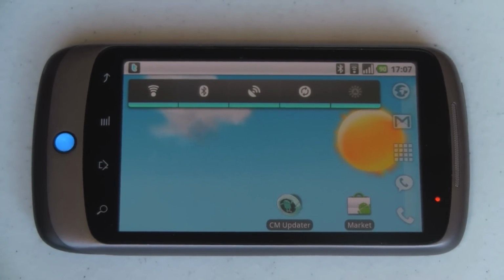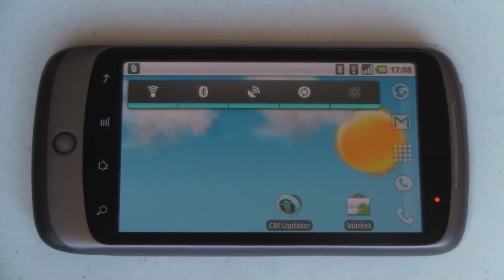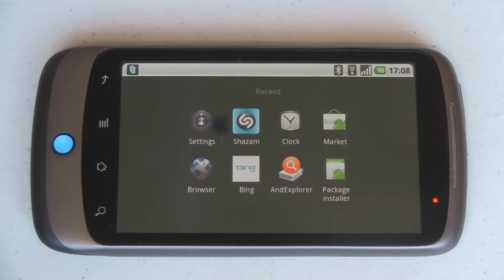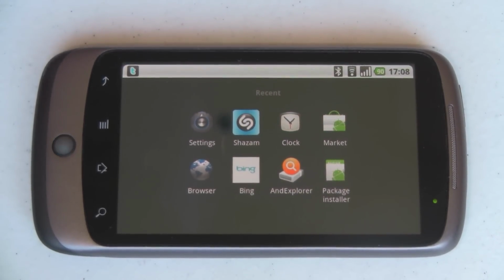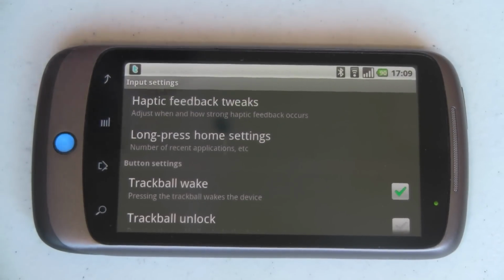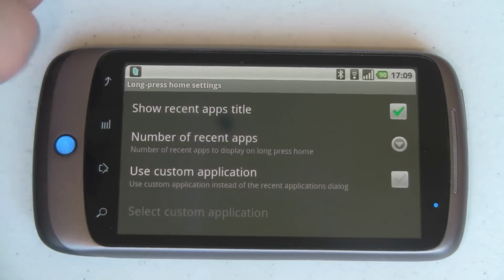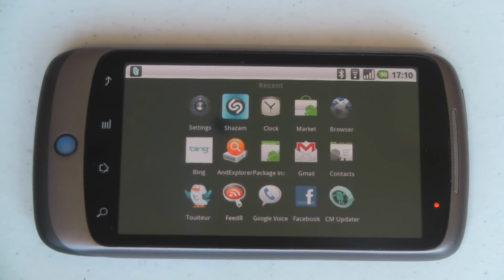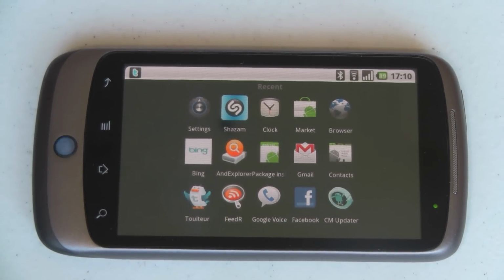Android Quick Tip: Multitasking | Pocketnow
This Android Quick Tip(tm) is actually two tips in one! Unlike some "other" smartphones that just barely added the ability to multi-task to their OS, Android has had it since day one. On Android you can run many, many apps at the same time, and using this often-overlooked tip, you can easily and quickly switch between them.

To do this, tap and hold the Home button: a grid of up to 6 of your last run apps will open, tap an icon to switch to that app. But what if you're a power-user and want to be able to quickly switch between more than six apps? You can always go back home (to your launcher) and launch the app from there, but if that's too time consuming, grab CyanogenMod 6 which ups the default number of recently used apps to eight ... but also gives you the option to increase this to 12, and even 15. Check out the video to see how!